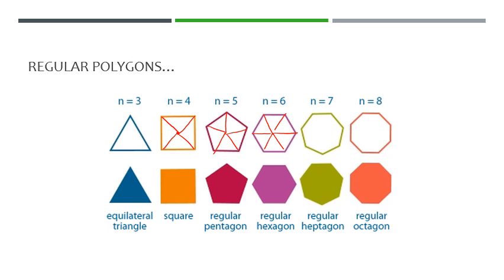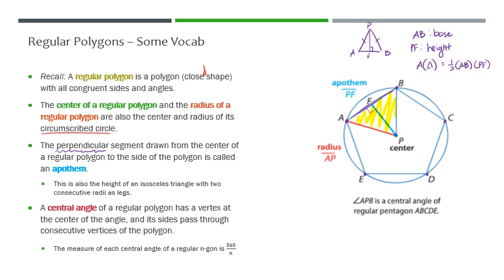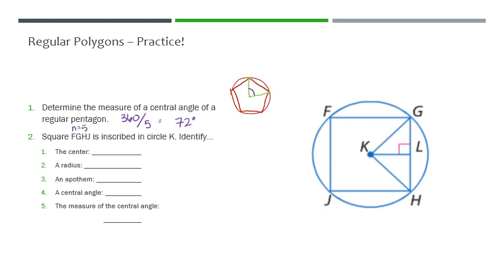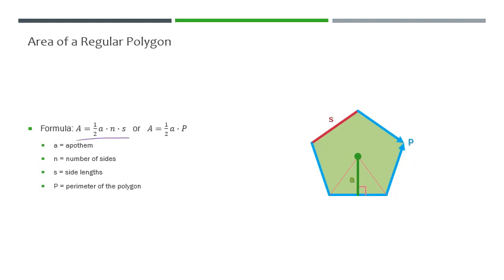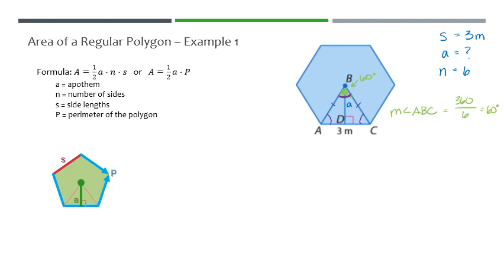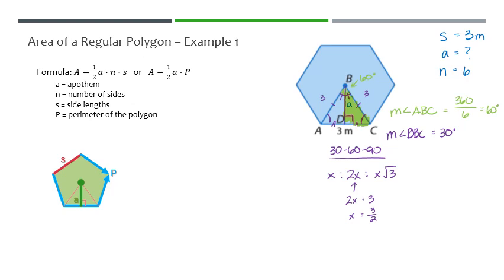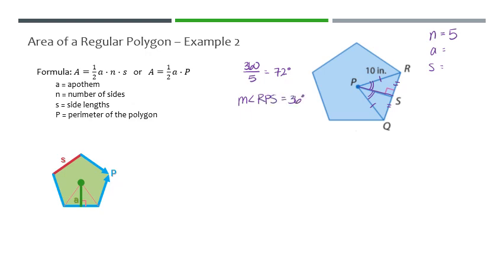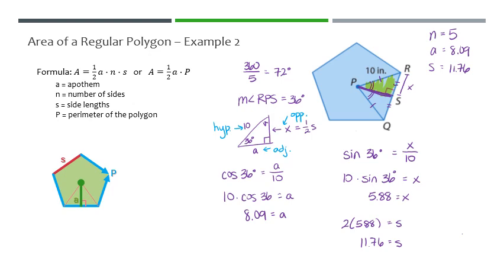Area of Regular Polygons (11.4 Day 1, HG)